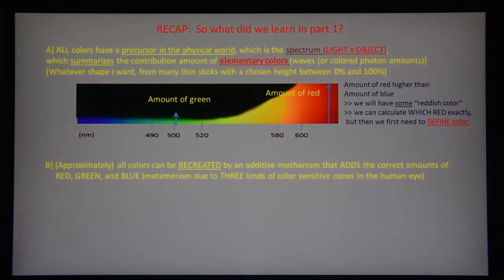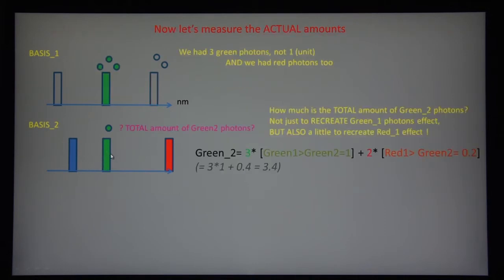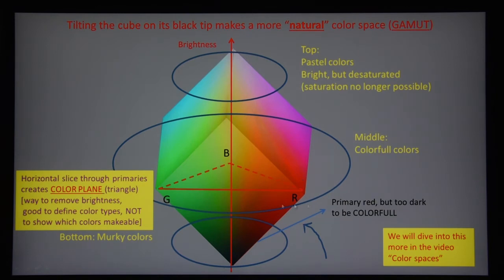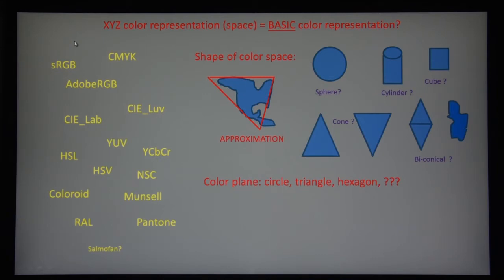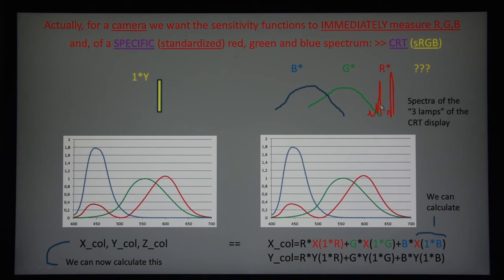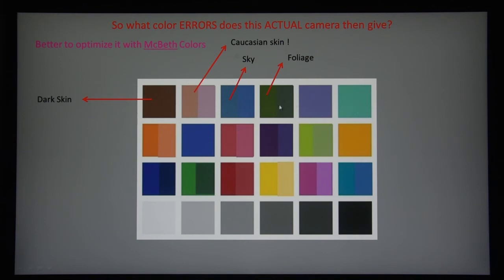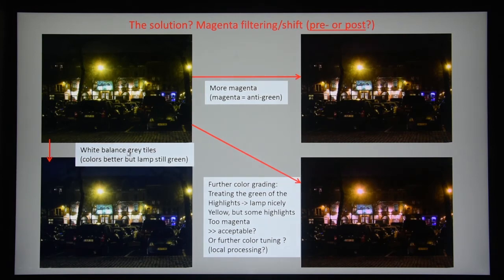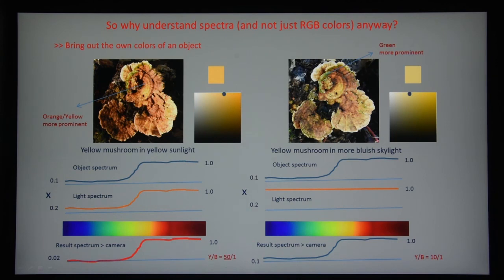How cameras see colors, part 2, details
Here I give you the details of how cameras actually measure the colors in the world, and not always quite give the correct red, green and blue values. Also why that is, and what you can do about it (see also further videos on color processing in software).